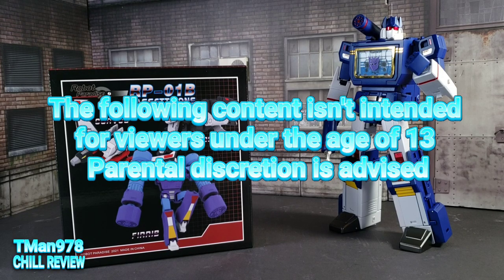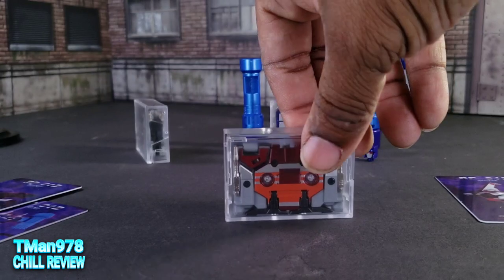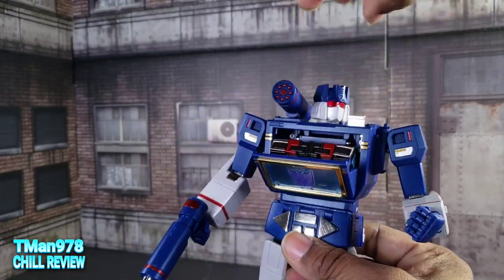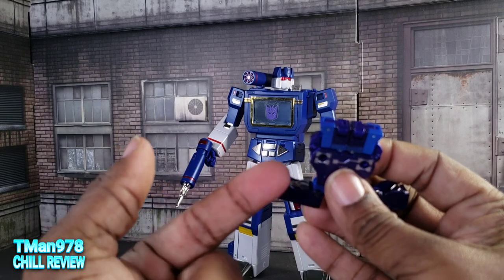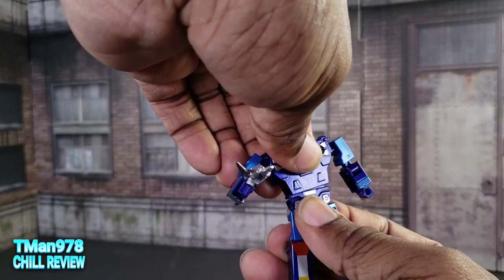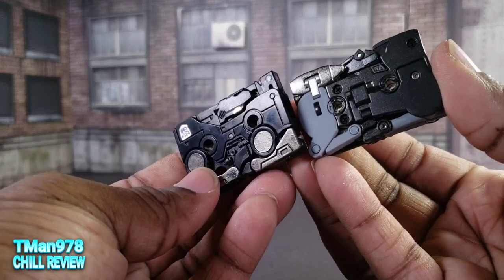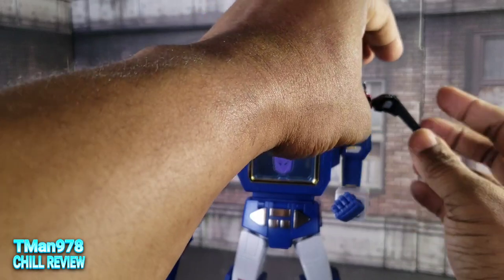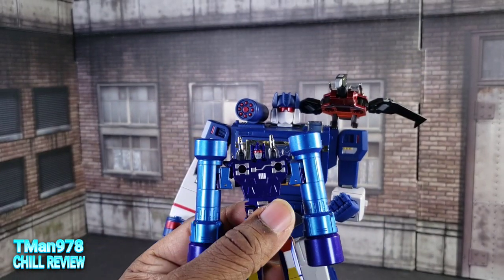Robot Paradise RP-01B Cassetticons Corvus Shadow FIRRIB CHILL REVIEW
Fans Toys, I mean Robot Paradise has finally released their three pack of third party Transformers Masterpiece Rumble Ravage and Laserbeak.